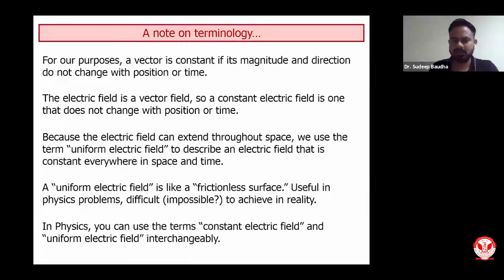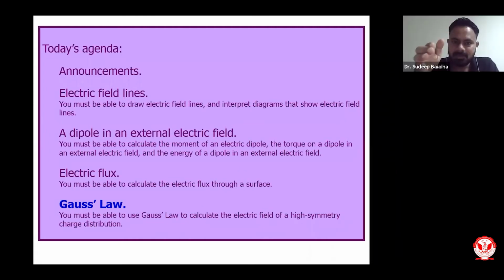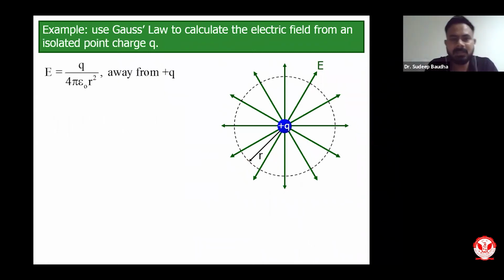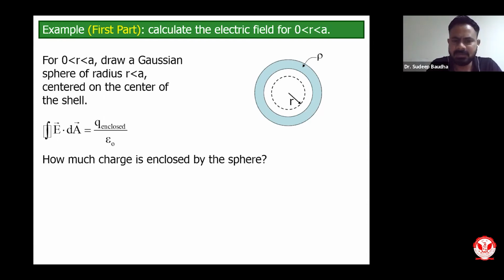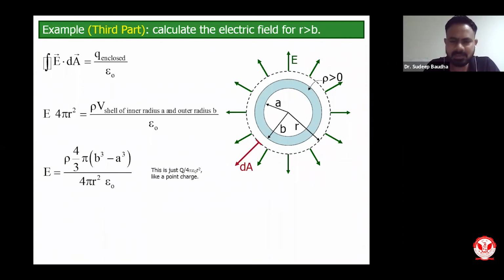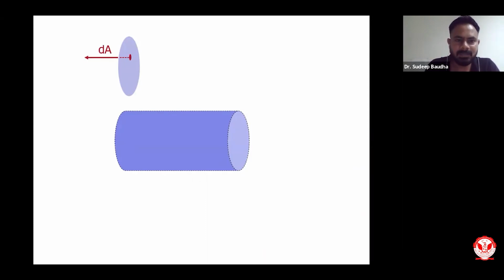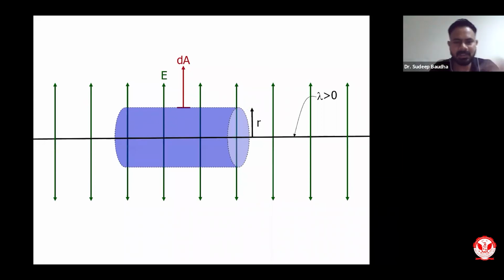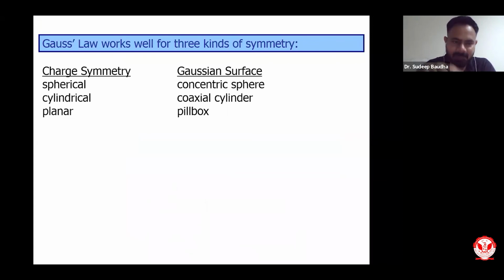Fundamentals of Electromagnetic Theory and Waves 04